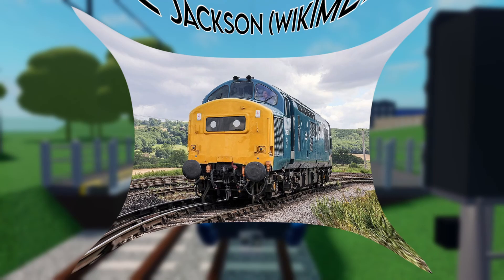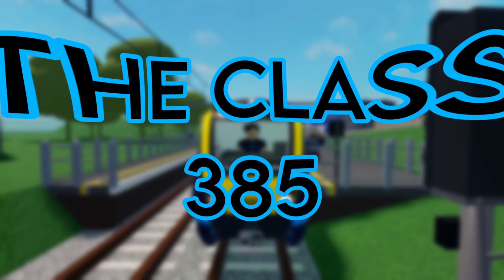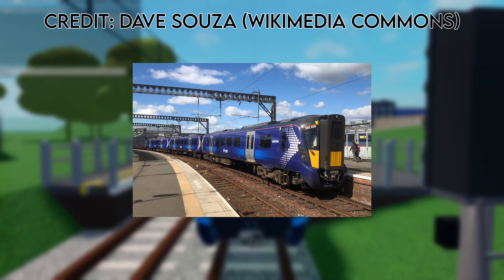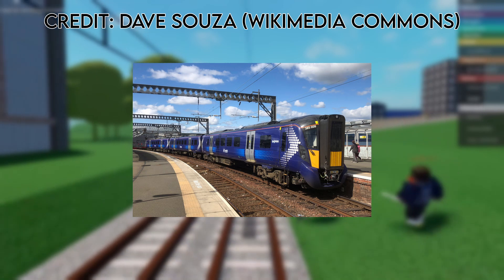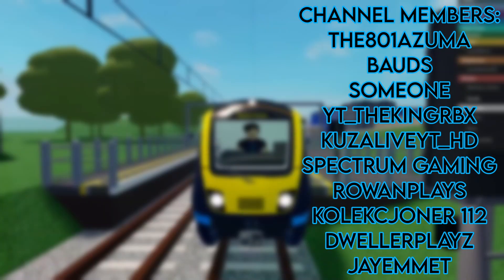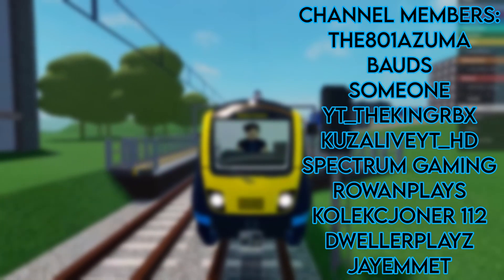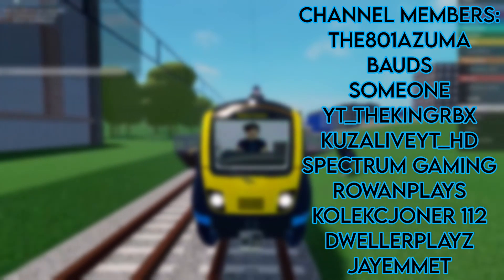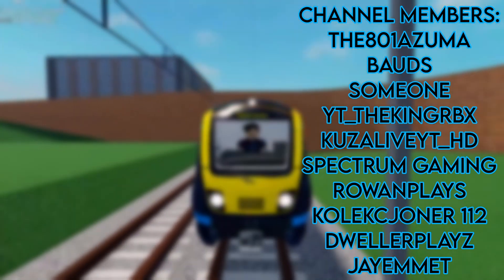5 Trains That I Would LOVE To See On Stepford Connect!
Todays Video: 5 Trains That I Would LOVE To See On Stepford Connect!

In today's video, I will be showing you 5 trains that I would Love to see on Stepford Connect, one of 4 operators in the Roblox Game 'Stepford County Railway' (commonly known as SCR.)